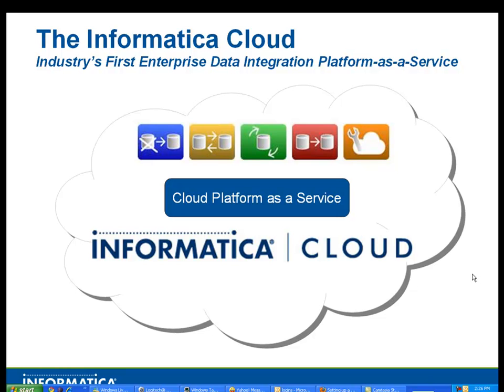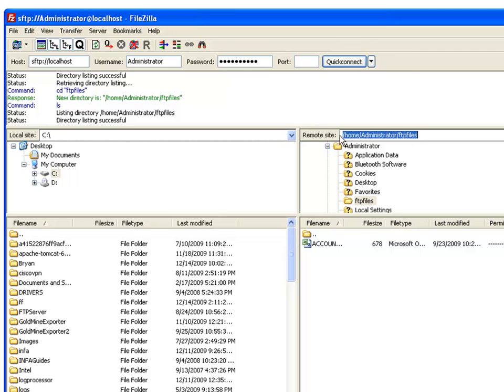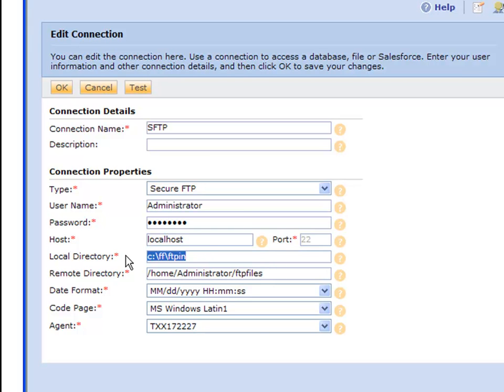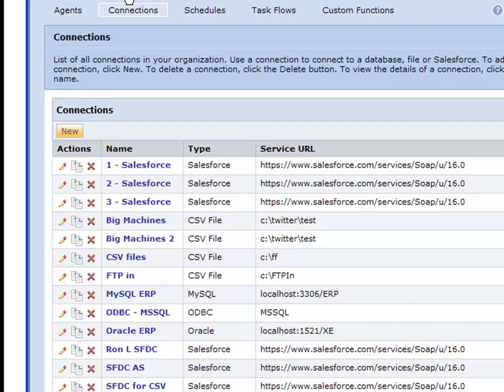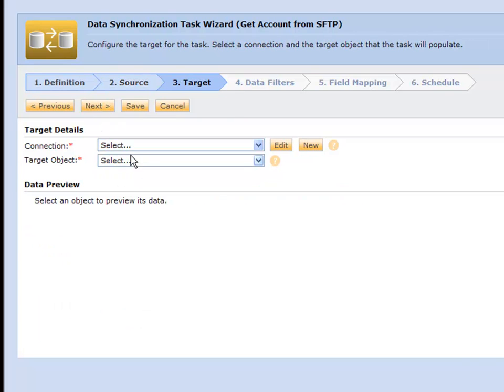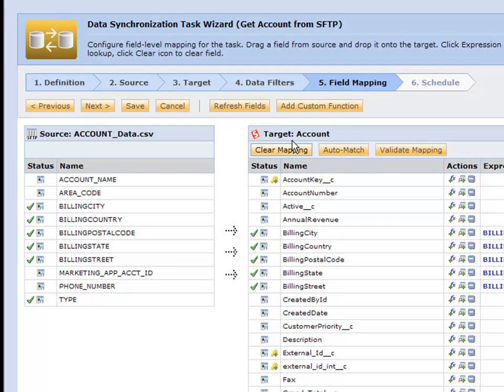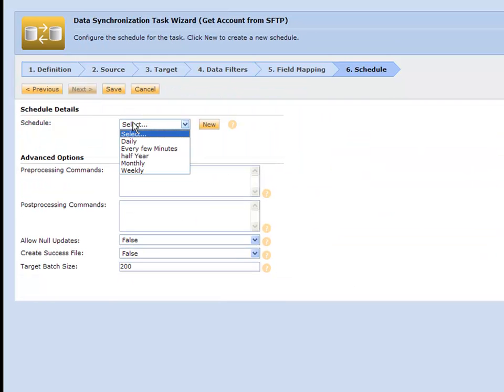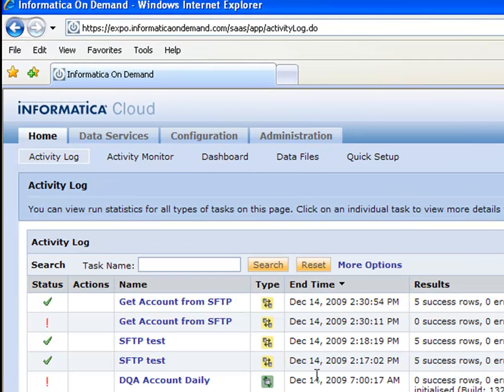Secure FTP and Salesforece.com using Informatica Cloud